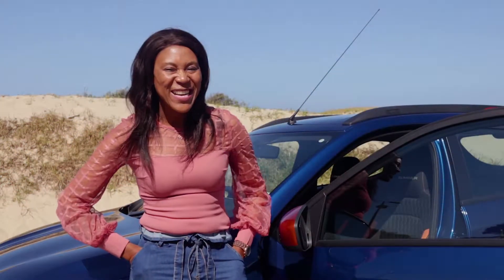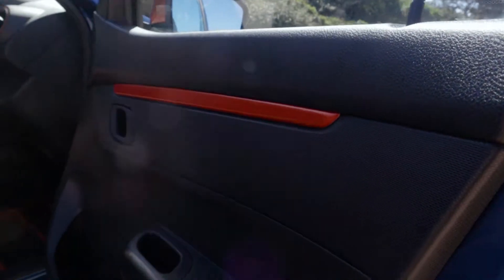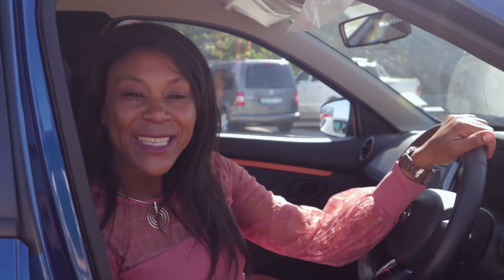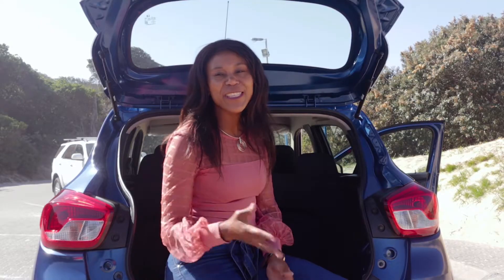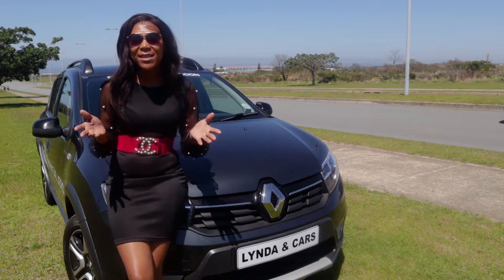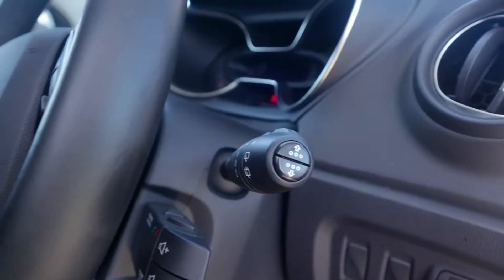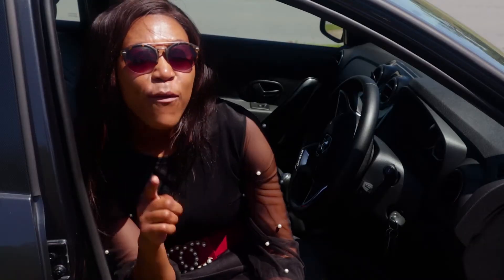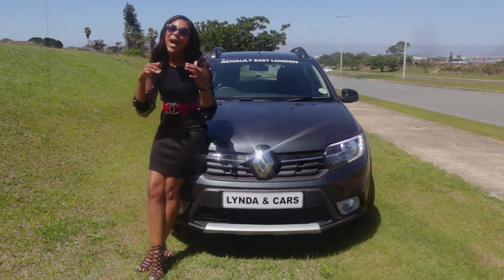RENAULT SERIES EP 2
We continue to showcase the Renault cars we have in stock, at RENAULT EAST LONDON..Contact LYNDA to get the best deals